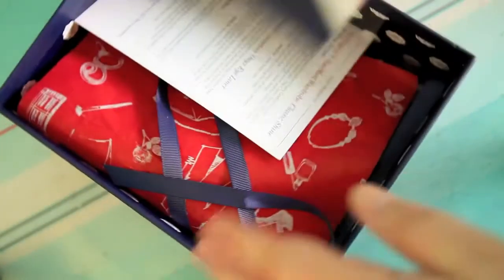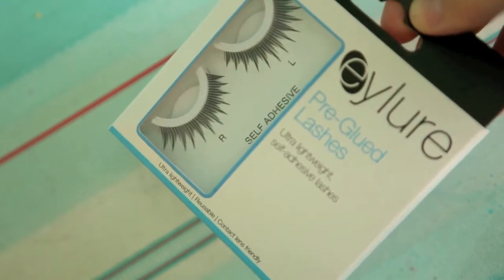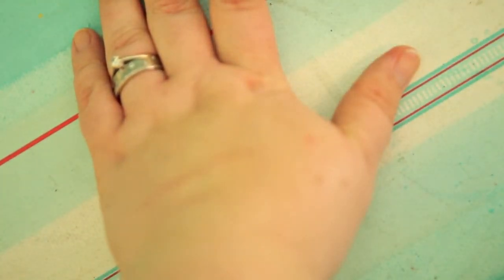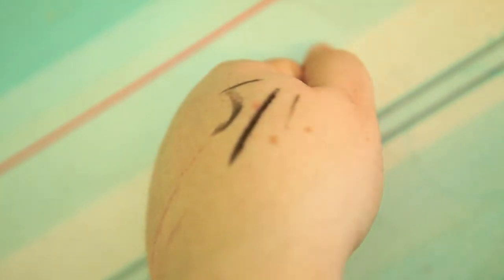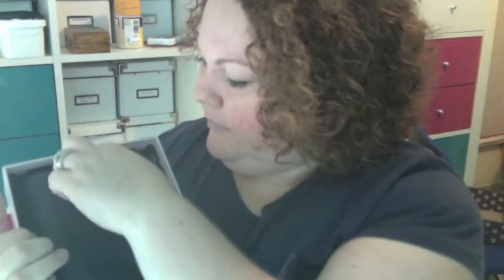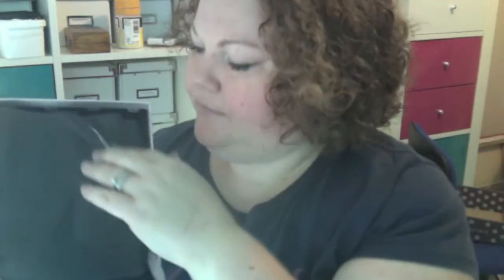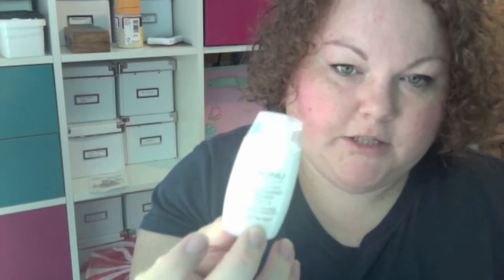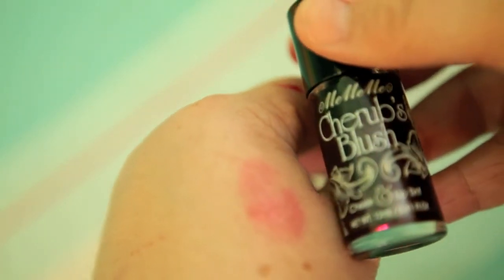October GLOSSYBOX unboxing and September review 2013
Unboxing of the October 2013 Glossybox and a review of September's box.